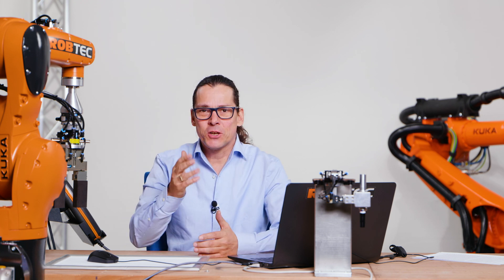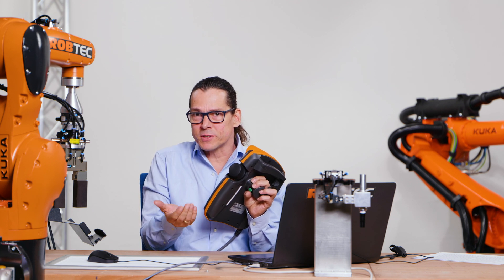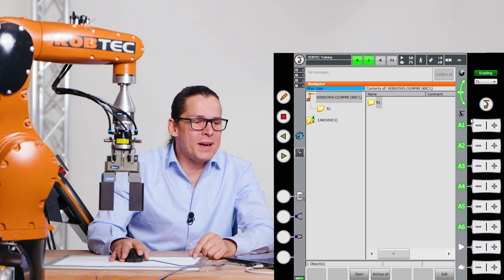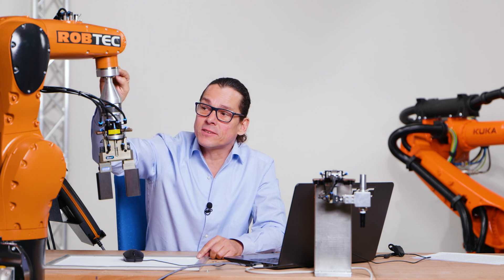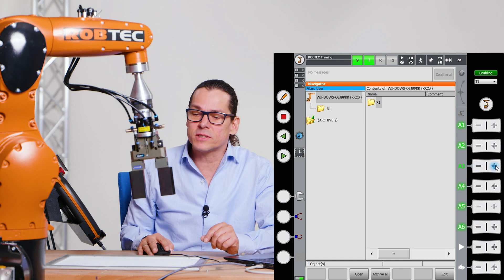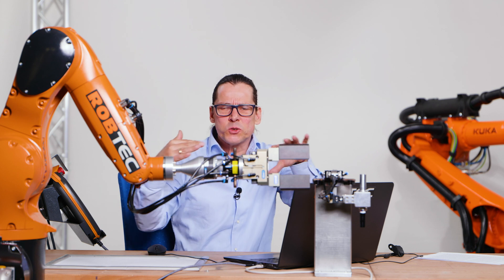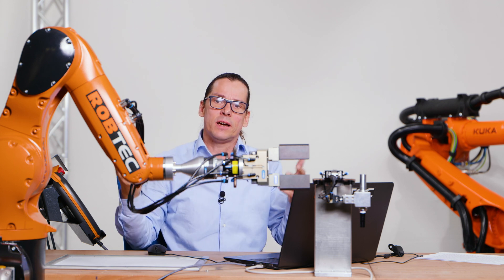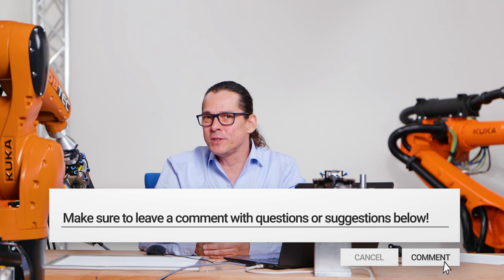Moving robots in single axes | The Robotics Channel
In this video I will show you when and how to move an articulated robot in single axis mode. Sometimes it is better to move your robot by moving the single axes, but this method of moving also has its disadvantages, all of which you will learn today.
Leave me your questions & opinions in the comments!

💻 Online courses (also for beginners) - Programming and operating robots
Learn from home - quick and easy:

🦾 I support you and your company as an independent partner in the integration and programming of industrial robots:

⚙️ My in-person trainings to become a certified robot programmer.

📍 address:
ROBTEC GmbH
Abensbergerstraße 40
84048 Mainburg
Germany

On my YouTube channel you will find bi-weekly content about robots and their programming, automation, artificial intelligence and more!
I am the founder and CEO of ROBTEC GmbH in Mainburg/Germany.
In addition to various online robot courses, we also offer trainings in our education center in Mainburg, where we train you or your employees to become robot experts.

Conception, production, camera, editing & YouTube channel setup:
Michael Leber